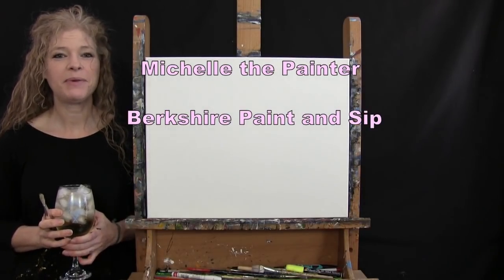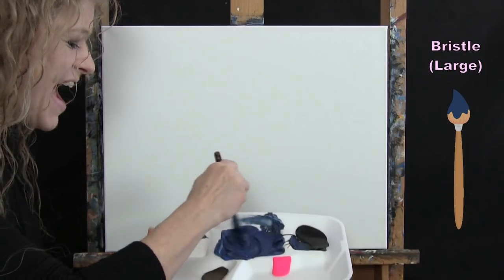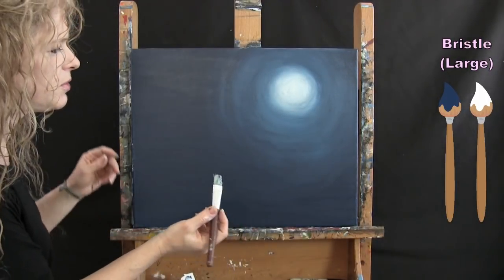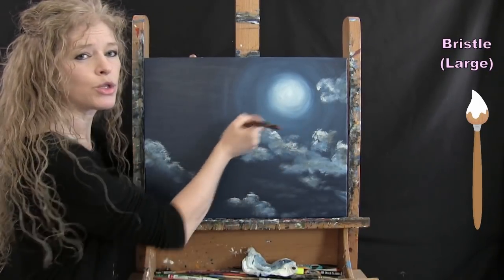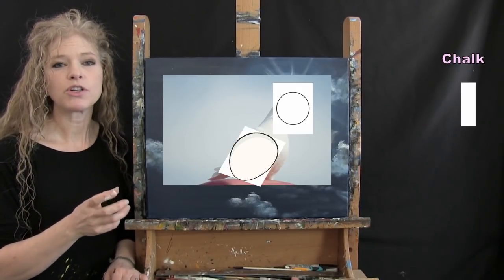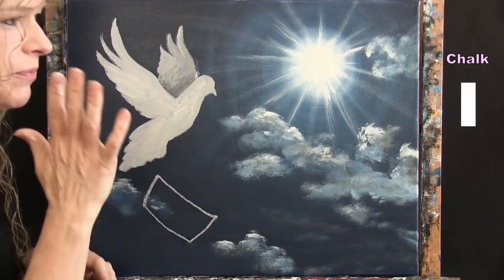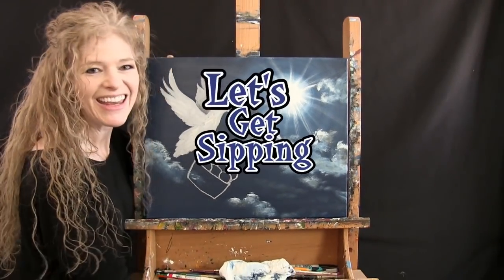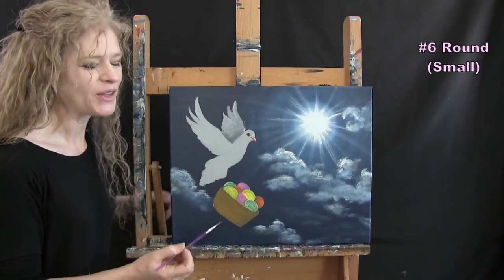Learn How to Paint DOVE AND EASTER BASKET with Acrylic - Paint & Sip at Home - Step by Step Tutorial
VIDEO DESCRIPTION This painting tutorial will take you through easy to follow, step-by-step instructions on how to paint this spring holiday inspired landscape image of "DOVE AND EASTER BASKET" with colorful pastel eggs, a brilliant bright sun and fluffy clouds floating across the sky.  This bird is symbolic of new beginnings, peace, fidelity, love, luck and prosperity.  You'll learn simple painting techniques that will help you to create this realistic piece of art with depth in the atmosphere, dimension in the wicker basket with it's woven pattern and movement in the bird as it is flying through the sky.  Holding onto the handle tightly, the small bird is eager to make it's delivery of the holiday treats.  You’ll learn to draw a basic outline of a delicate beautiful angelic bird that’s being highlighted by the bright summer light.  You’ll learn how to paint the eggs using a layering affect that will teach you how to use the value scale and you’ll learn to paint 3d affects on the birds features with a couple of simple lines. The strong posture of the bird with his fluffy feathers and in flight movement will make you want to join him on his journey through the warm spring sky that is bursting with natural light and festive energy.  Using only 2 brushes and 8 colors we'll create this conversational masterpiece inspired by Christian holiday celebrating the resurrection of Jesus, spring colors and a native North American colloquial pigeon style symbolic game bird with warm atmospheric dimension that is sure to compliment the wall of any home.  So let's get painting and let's get sipping!

MATERIALS:
Canvas: 16x20 stretched primed canvas
Brushes: 1/2 flat bristle (large), #6 round (small)
Acrylic Paint: titanium white, mars black, chrome yellow, fluorescent pink, fluorescent orange, burnt umber (brown), fluorescent green, cobalt blue

STEPS:
1. 1/2 inch bristle brush - Paint the base coat of sky with black, blue and white
2. 1/2 inch bristle brush - Paint sun and it's glow with white and dark blue (made in step 1)
3. 1/2 inch bristle brush - Paint clouds with dark blue, white and brown
4. 1/2 inch bristle brush - Paint sun beams with white
5. chalk - Draw outline of bird
6. #6 round brush - Paint base coat of bird with brown, black and white
7. chalk - Draw outline of basket and eggs
8. #6 round brush - Paint base coat for basket and eggs with brown, yellow, white, pink, green and orange
9. #6 round brush - Paint facial features with black, white, orange and yellow
10. #6 round brush - Finish bird with brown, gray (made in step 6) and brown
11. #6 round brush - Finish eggs with brown, white, yellow, green, pink and orange
12. #6 round brush - Paint feet with orange, black, brown, gray and white
13. #6 round brush - Finish basket with tan (made in step 8), black, brown, orange, yellow and white
14. #6 round brush - Sign with black